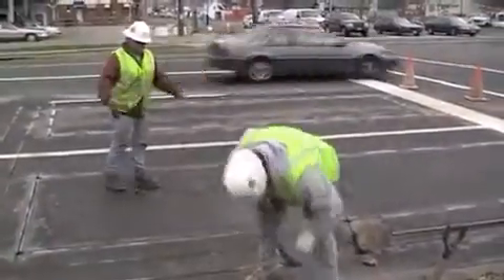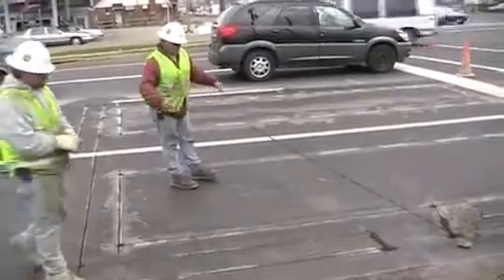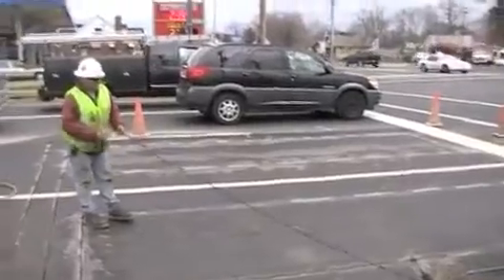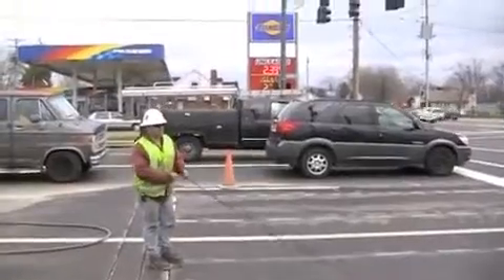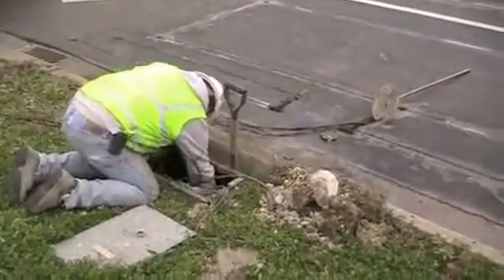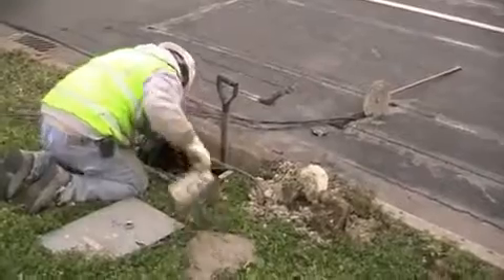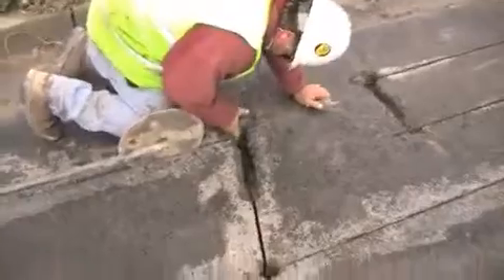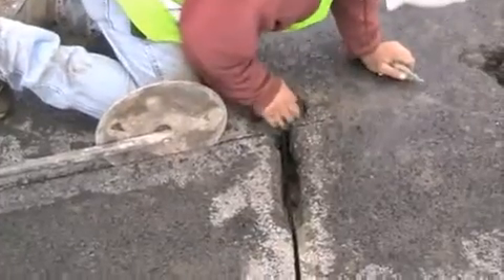Traffic Signal Loop Detector Installation - Part 2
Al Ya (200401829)